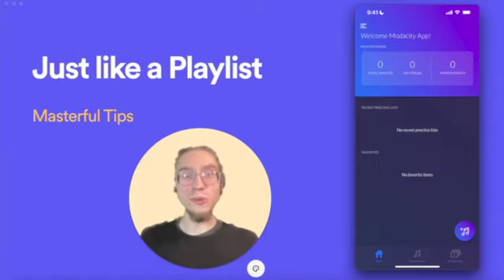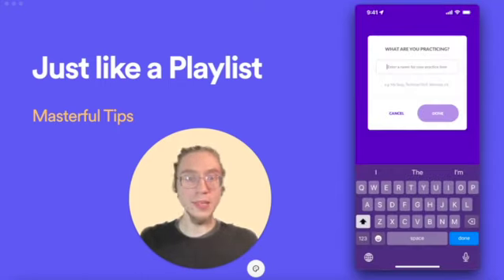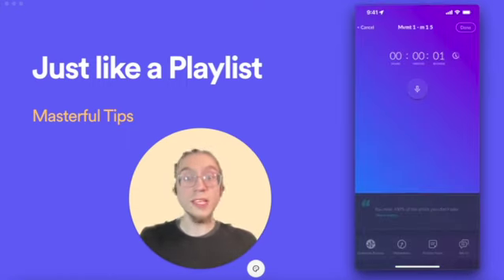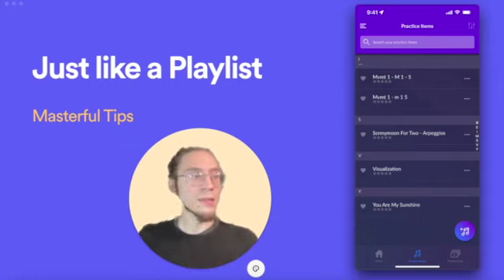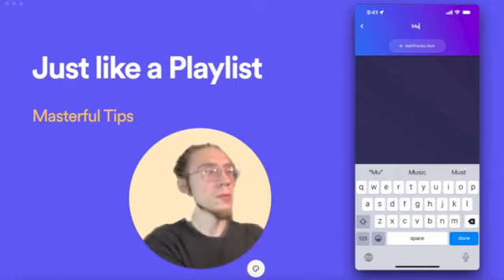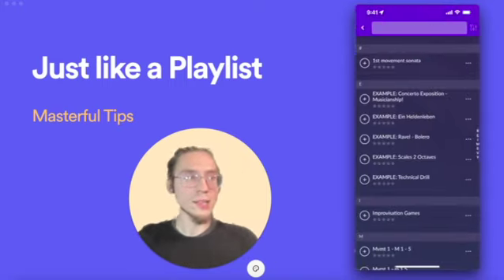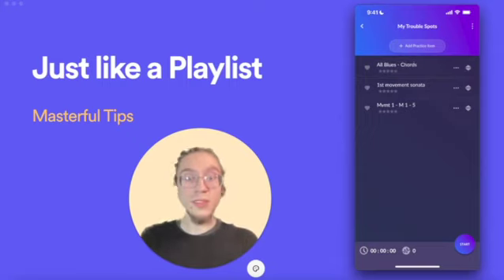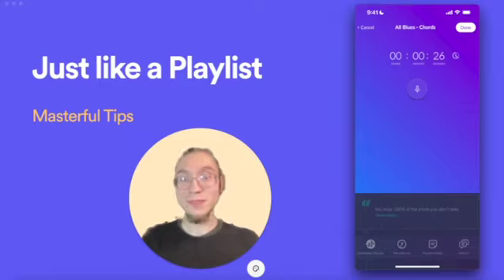Organizing - Practice Items & Practice Lists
Learn how planning your practice works in Modacity. Organizing your practice is just like creating a playlist. Your "practice items" are the songs and the "practice list" is the playlist itself.